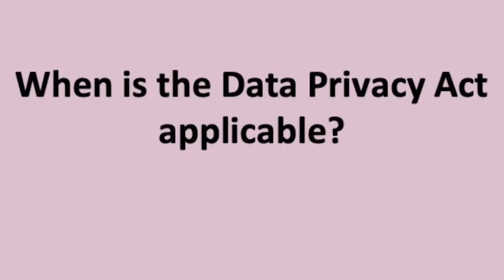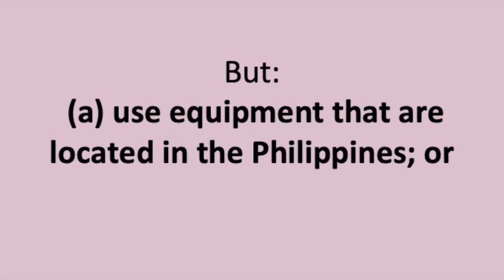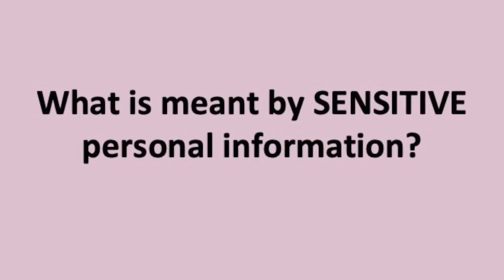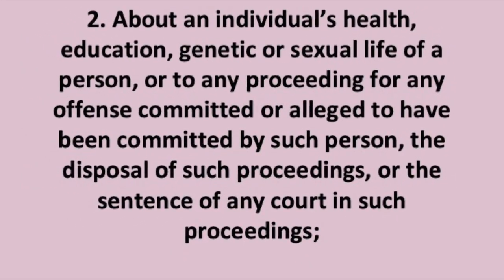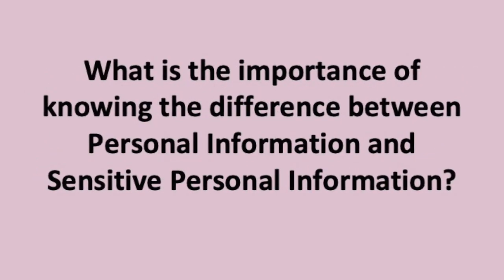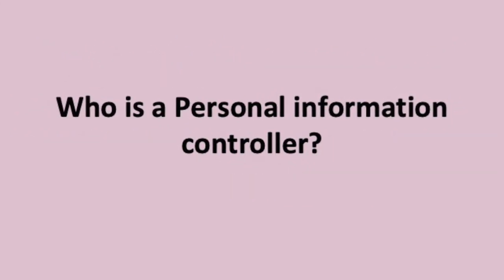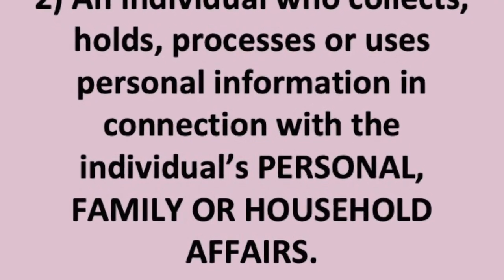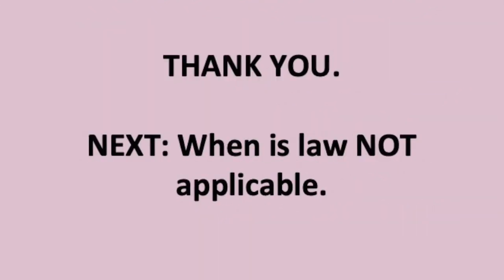Data Privacy Act Part 1 Scope and Application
This is the first of a series of videos on Bar Exam Notes on Republic Act No. 10173 otherwise known as the Data Privacy Act of 2012. It discusses the scope and application of the said law and important terms and phrases necessary for the understanding of the law.